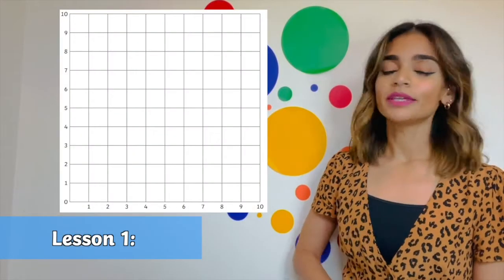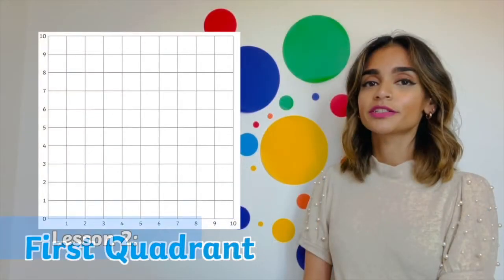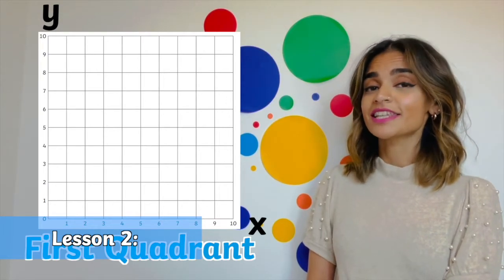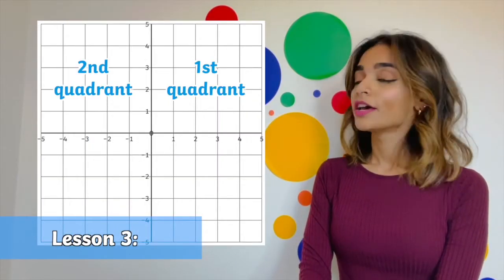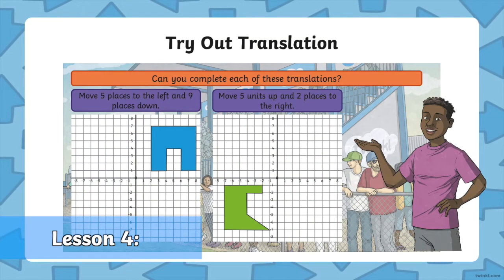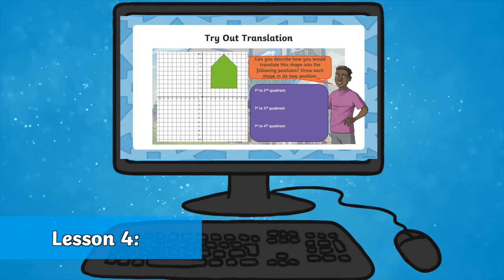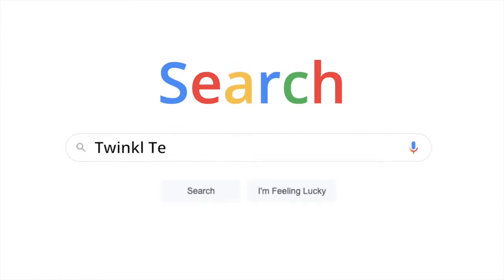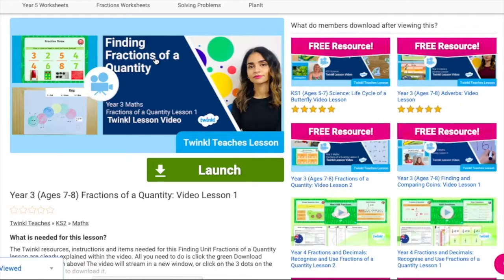Year 6 Grids and Coordinates Video Lessons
In this video, Twinkl Teacher Miriam demonstrates the learning benefits of Darshna's 5 part video lesson series on Year 6 Grids and Coordinates, some of the video lessons included:

Darshna guides children through exploring quadrants and plotting coordinates. She explains the meaning of translation and congruent through easy to follow activities.

0:00 Introduction
0:18 Lesson 1 Grids and Coordinates
0:34 Lesson 2 Grids and Coordinates
1:02 Lesson 3 Grids and Coordinates
1:13 Lesson 4 Grids and Coordinates
1:41 Lesson 5 Grids and Coordinates
1:53 How to find Twinkl teaches on the Twinkl website
2:09 Outro